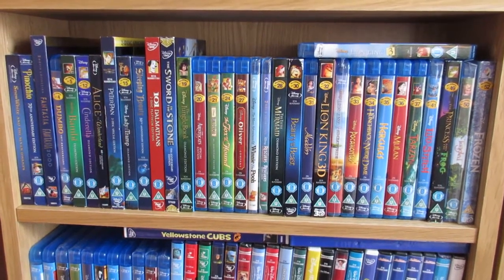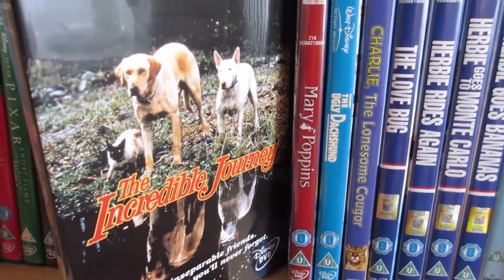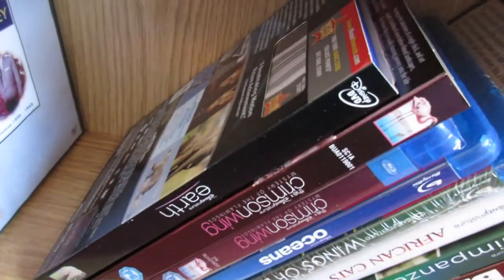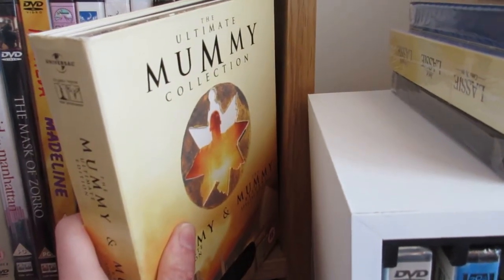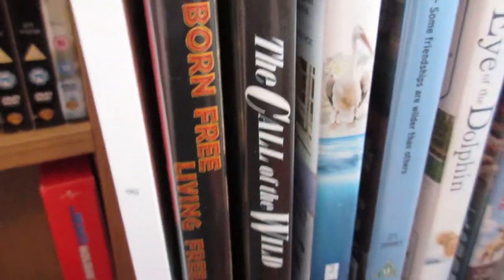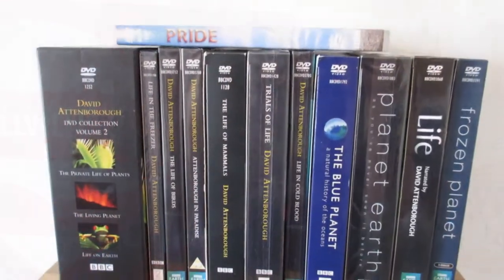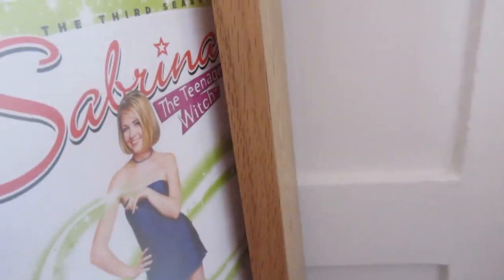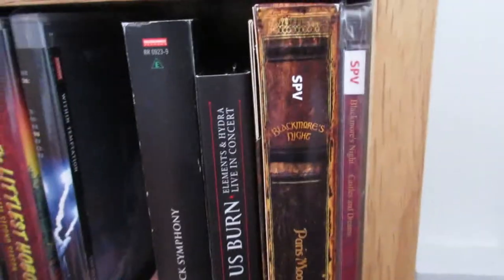Complete Blu Ray & DVD Collection Overview 2015